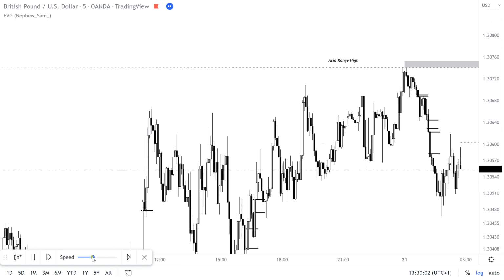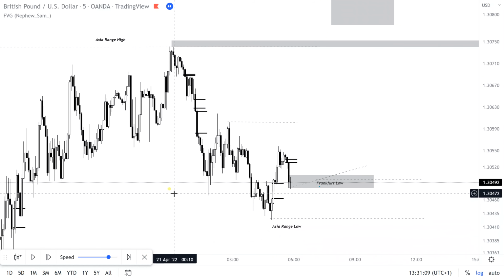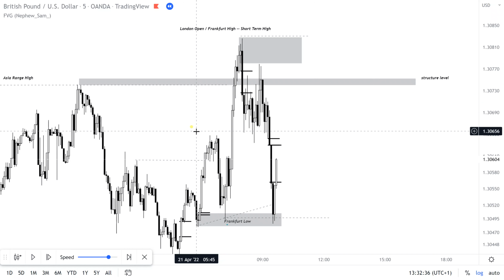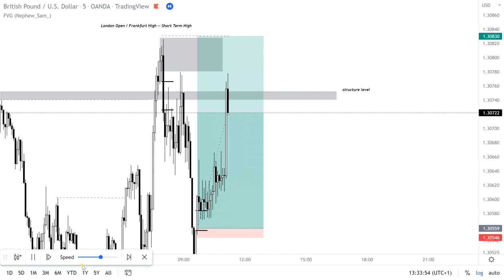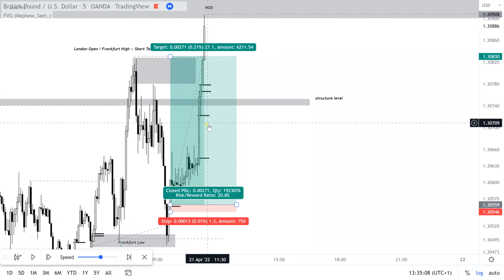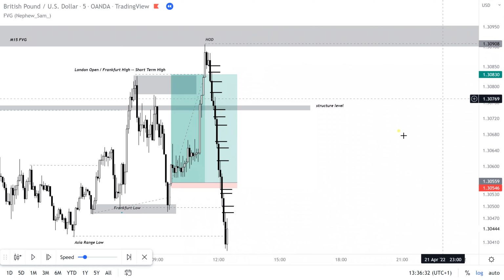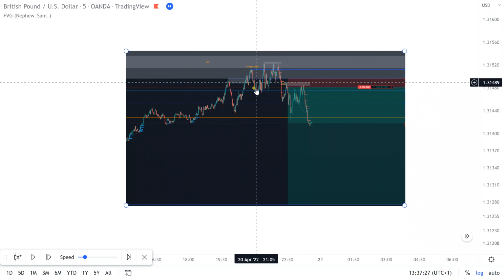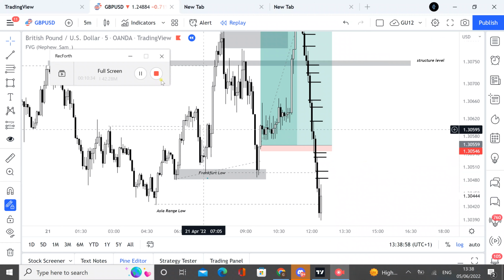Frankfurt High and Low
how to trade the frankfurt range